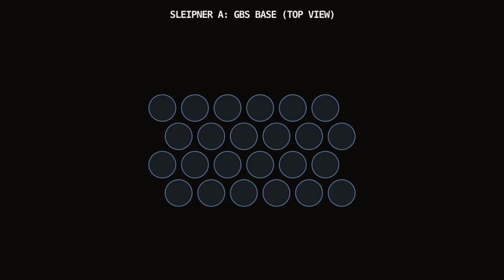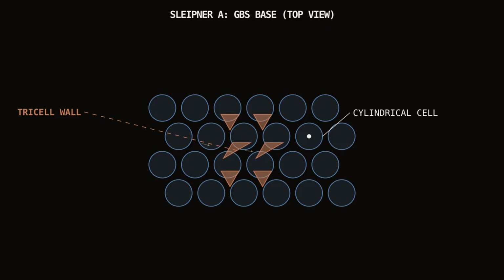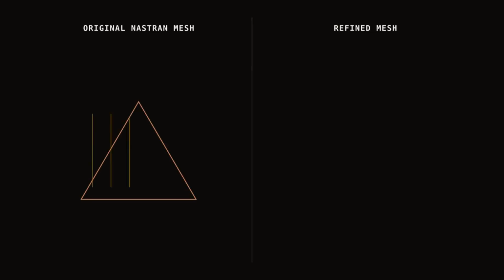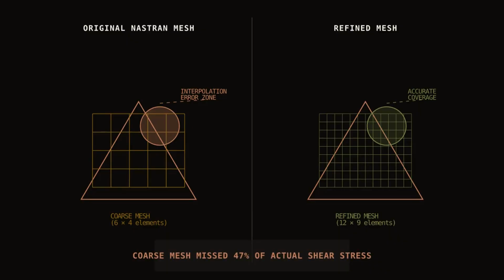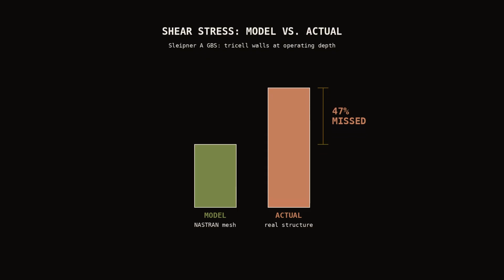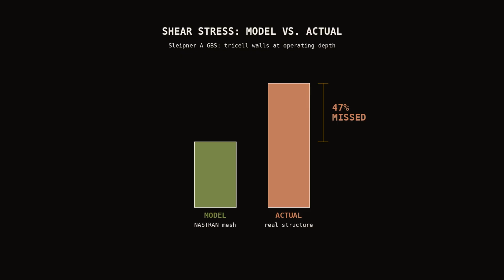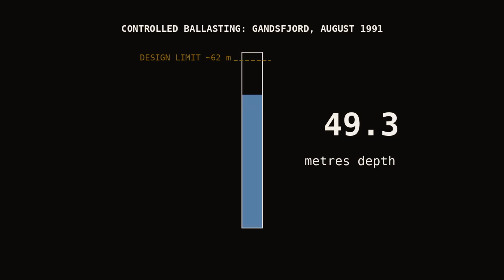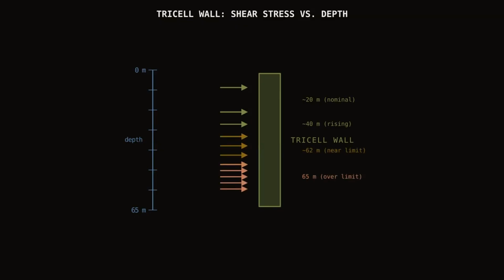The Single Number That Sank a 65,000-Tonne Platform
On August 23, 1991, the Sleipner A gravity-base structure - a $700 million concrete colossus built for the North Sea - cracked open and sank to the bottom of a Norwegian fjord during a routine ballasting test. The implosion when it hit the seabed registered as a magnitude 3.0 earthquake. All 22 workers aboard escaped with their lives. The platform did not.

The root cause was a finite element analysis error: the computational mesh used to model the structure's tricell walls was too coarse, underestimating shear stresses by 47%. The walls were built too thin. No independent verification was ever performed. When investigators reran the model with a proper mesh, it predicted failure within three metres of where the real structure broke. This is the story of one of the most expensive computer modelling errors in history - and how it changed the way every offshore platform is built.

Sources:
- Jakobsen, B. and Rosendahl, F. (1994). "The Sleipner Platform Accident." Structural Engineering International, 4(3), 190-193.
- Arnold, D. (University of Minnesota). "The sinking of the Sleipner A offshore platform"
- Wikipedia: Sleipner A
- Norwegian Offshore Directorate Factpages: Sleipner A

Chapters:
0:00 Cold open - the sound at 5:49 AM
0:15 What was Sleipner A?
1:30 The tricell design
3:00 The 47% error
4:30 Controlled ballasting begins
6:00 The break
7:15 SINTEF investigation and aftermath